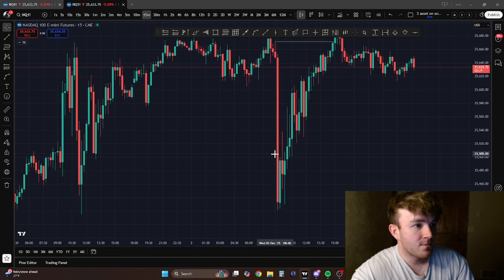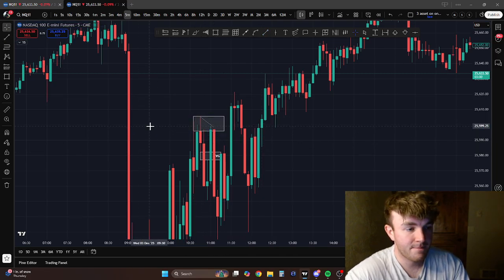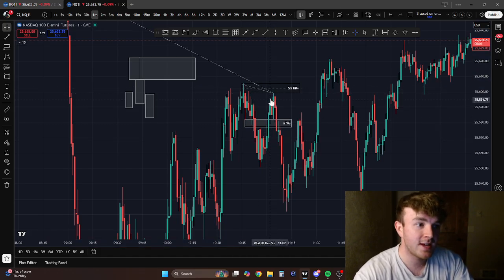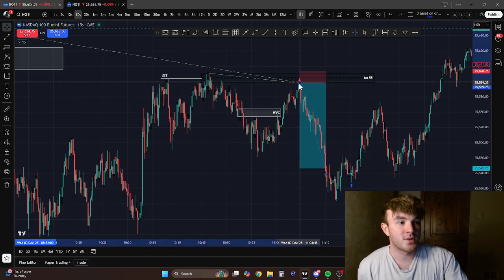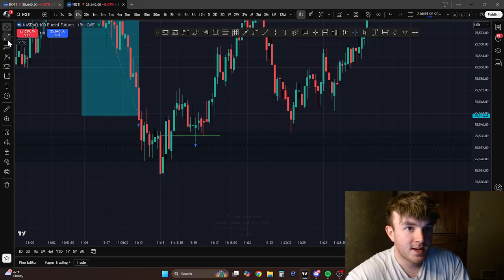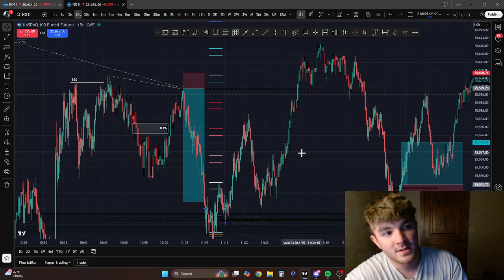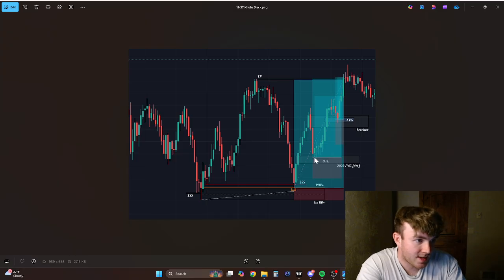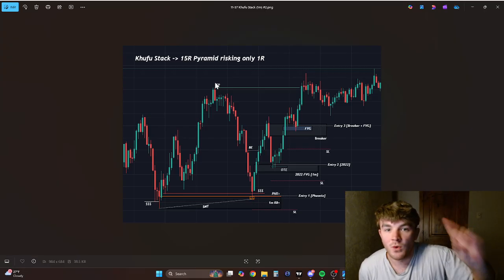The #1 Trap in all of Trading